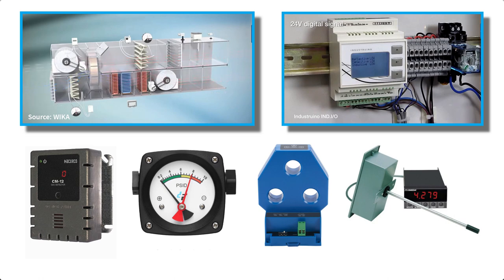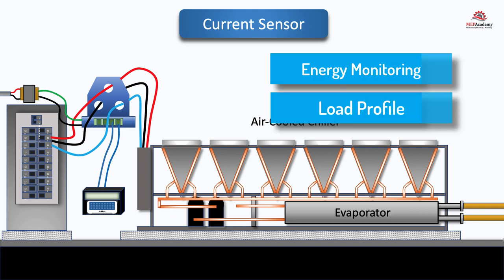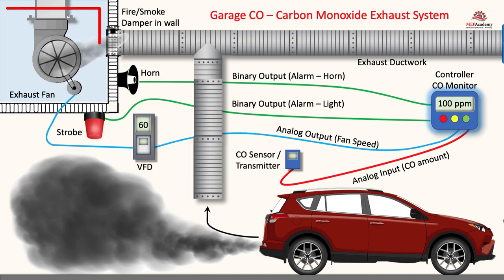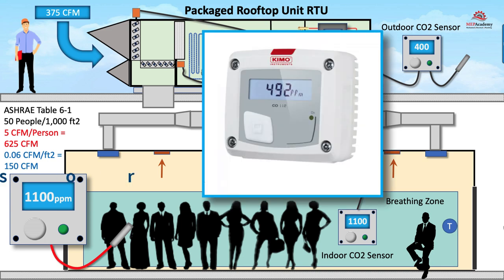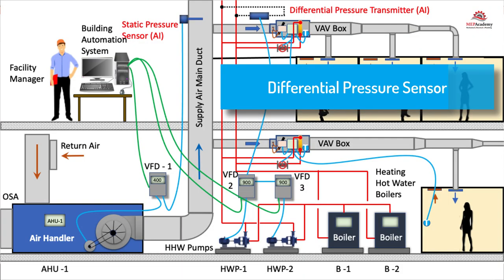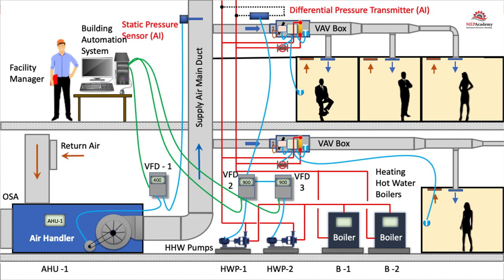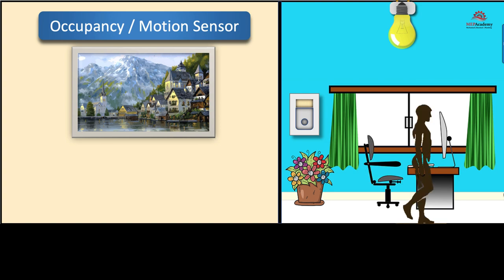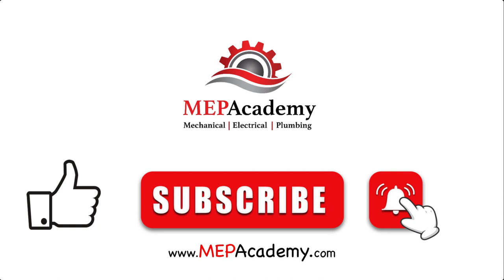Building Automation System Input Sensors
Learn how some common building automation system input sensors work to control the environment in commercial buildings. See how the following building control sensors work.
Current Sensor for Energy Monitoring, Dew Point sensors on a Chilled Beam, CO sensor in a Garage Exhaust System, CO2 sensor for the control of ventilation, Occupancy sensor for lighting control, Differential Pressure Sensor for VFD control of pump speed, Duct Static Pressure transmitter for VFD control of a Fan, etc.

ESTIMATING SPREADSHEETS